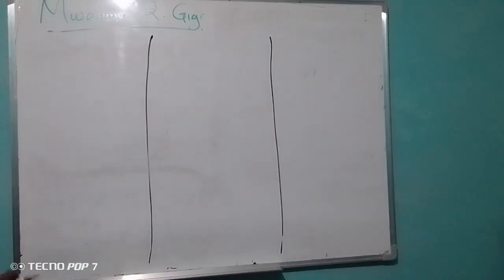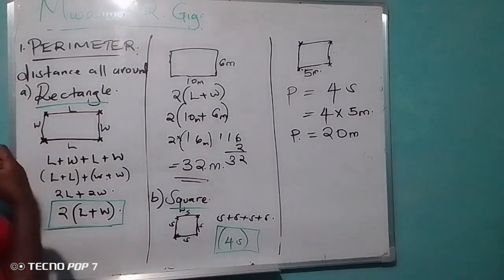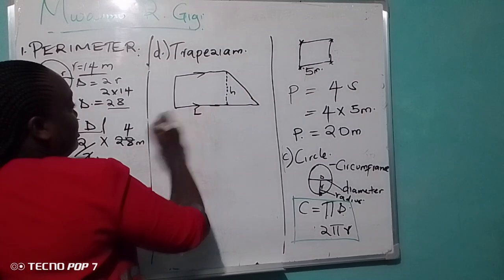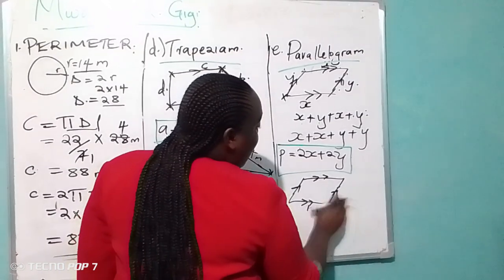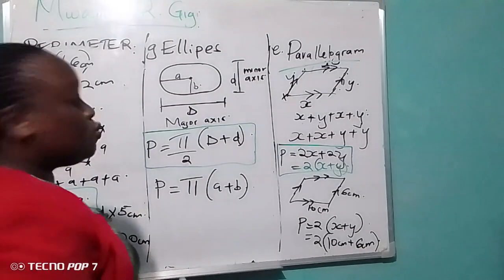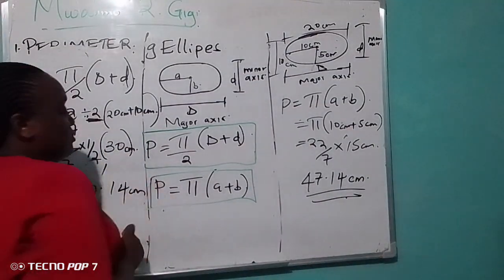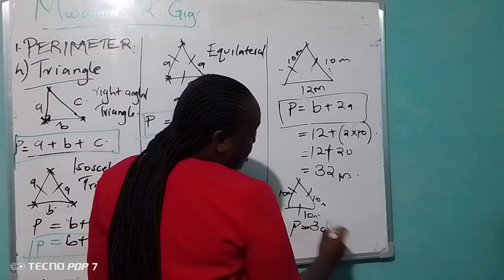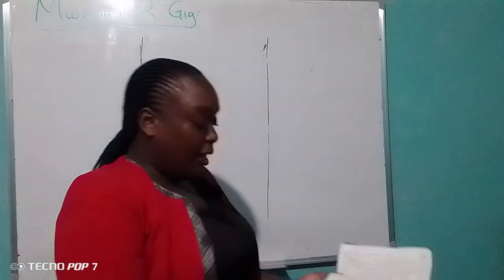PERIMETER OF OBJECTS.